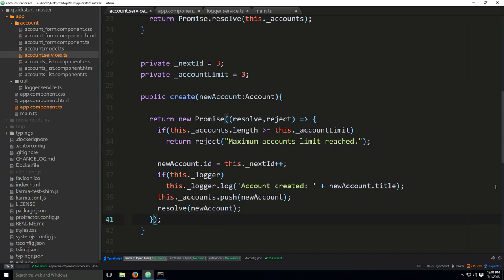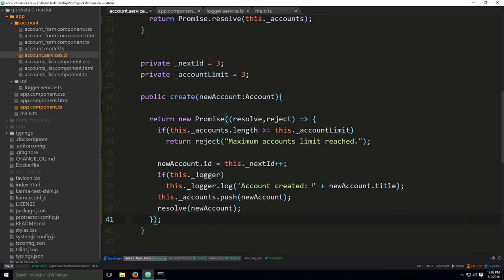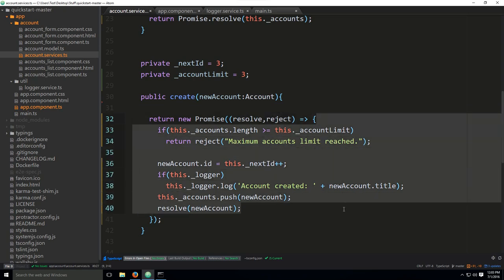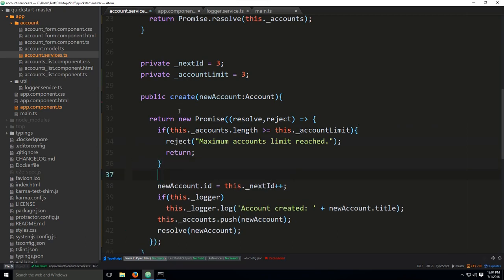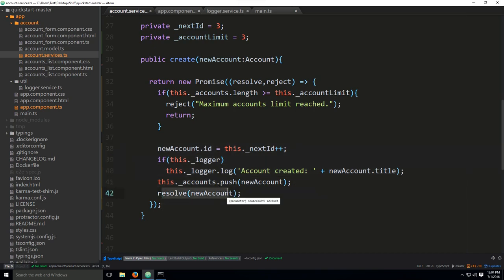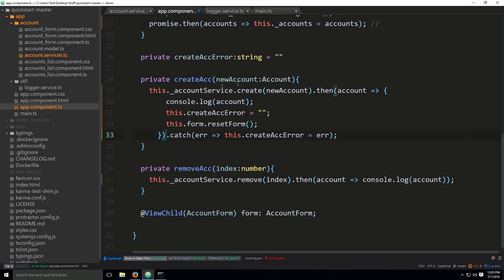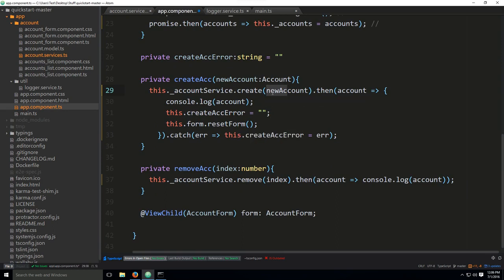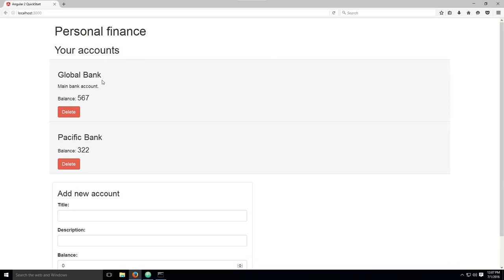Learn Angular 2 From Beginner To Advanced - 43 - Promises Asynchronous service methods Part 2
Lesson 43: Promises Asynchronous service methods Part 2